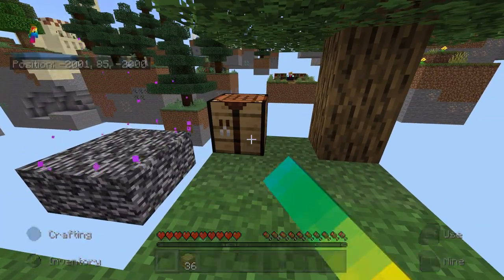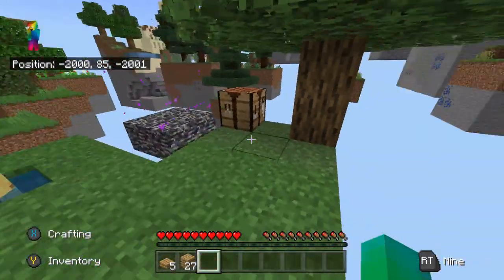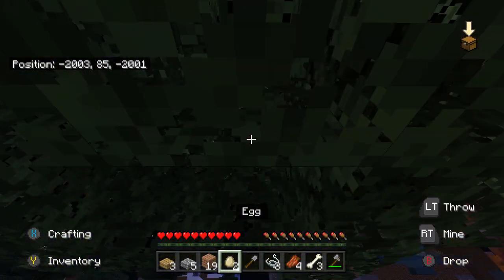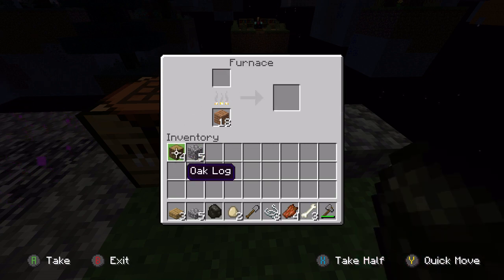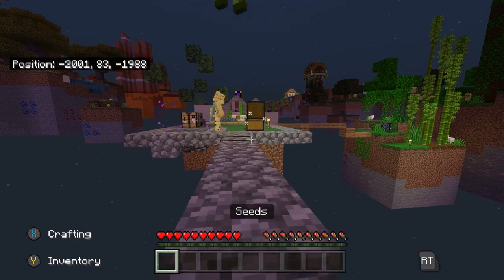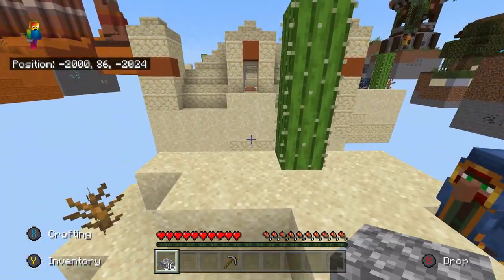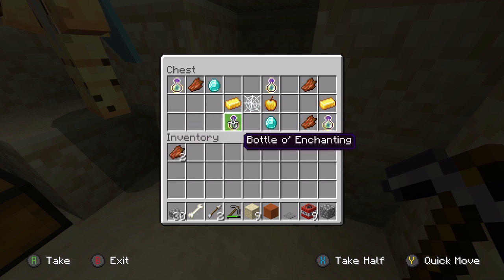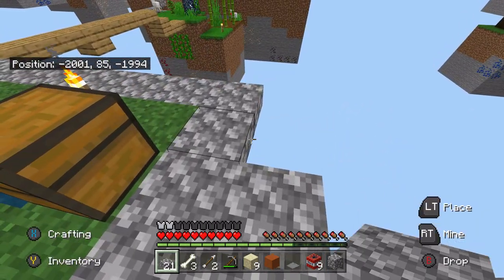SKYBLOCK IN BABY MODE?!!??!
Hey guys frenzzy playzz here and in today's minecraft skyblock series me and Tilly will be starting our journey on a new skyblock world which is very simple but can we succeed in this simple world or will it all go wrong who knows??? and until next time guys stay healthy stay safe and I will see you all in the next one.

Goodbye :)